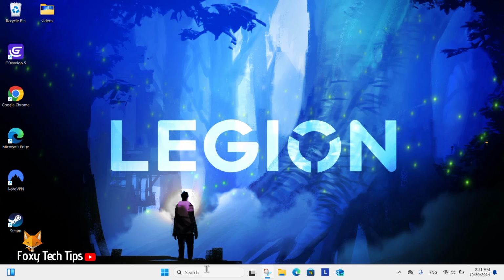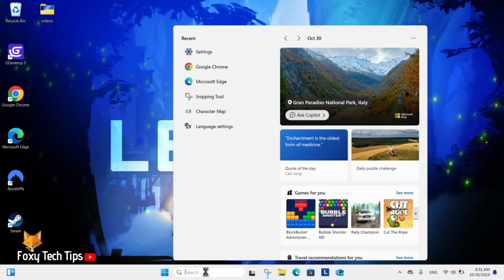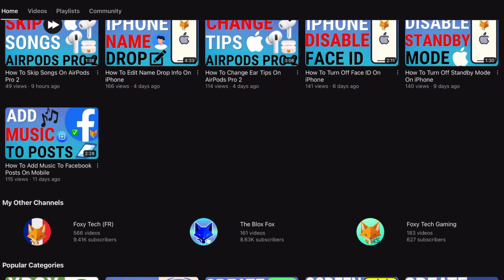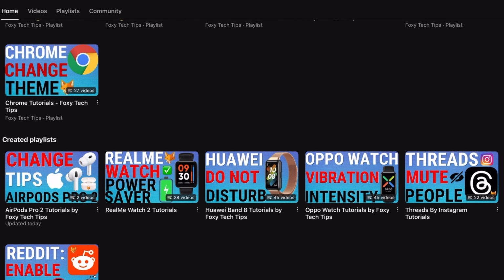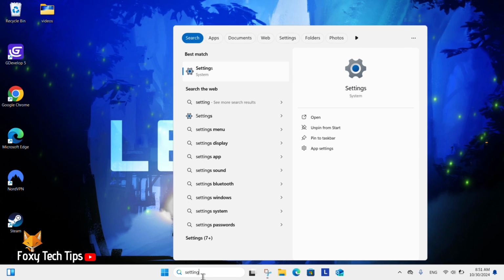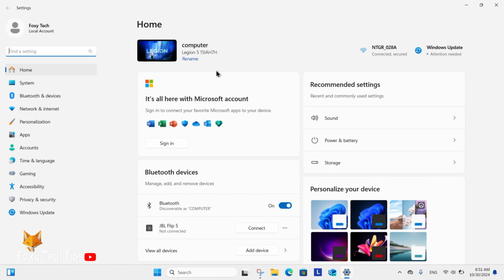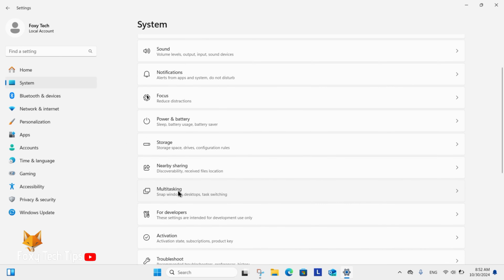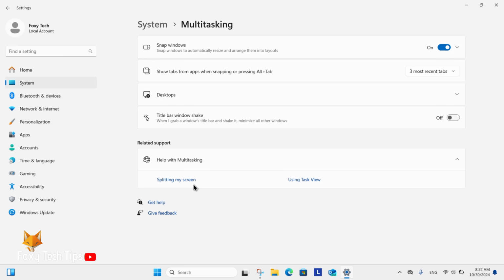Windows 11: How To Enable/Disable Window Snapping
Easy to follow tutorial on enabling and disabling window snapping on Windows 11. The window snapping feature snaps windows to automatically resize and arrange them into layouts. Here is how to turn that feature on and off. Learn how to turn window snapping on or off on your Windows 11 PC.

In system settings, select “multi tasking”.

The first setting here in multi tasking is the settings we are looking for, you can enable or disable window snapping here.